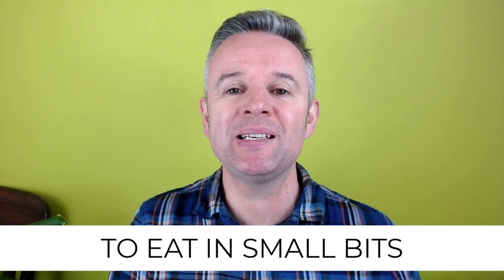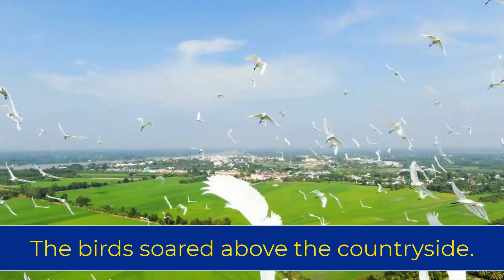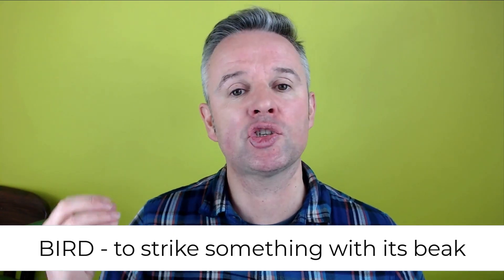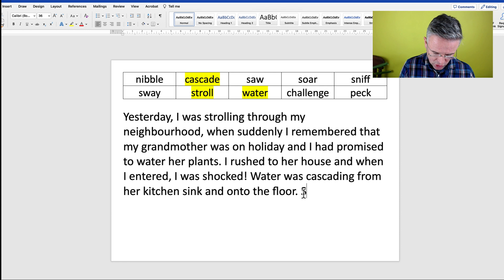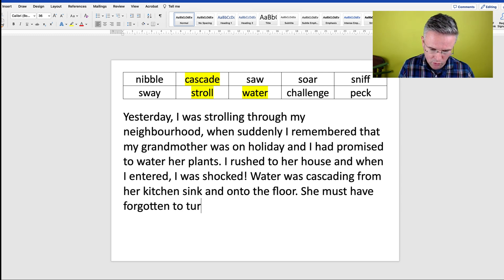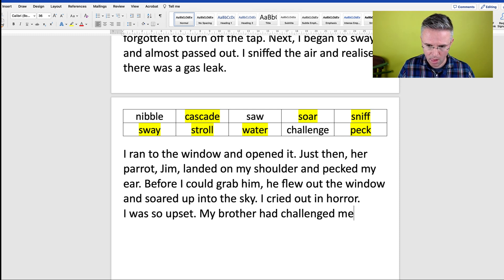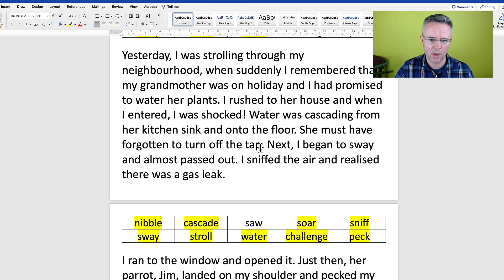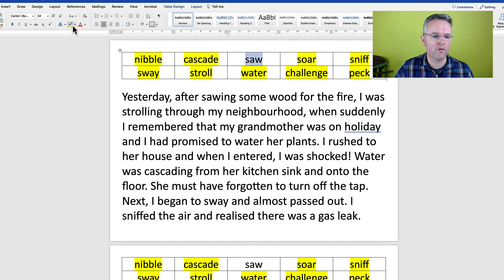C1 Verbs English: Make your English Sound FLUENT and ADVANCED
In this video, I talk through 10 advanced English verbs at C1 and C2 level. Use these verbs to sound more native-like and achieve a high level of English fluency. This video will help people who wish to pass the Cambridge Advanced Exam (CAE) and is also perfect for the IELTS exams too! Enjoy!